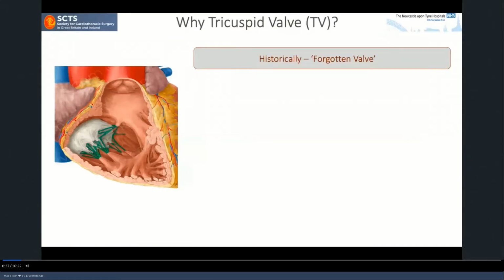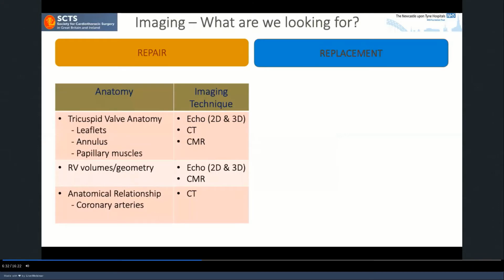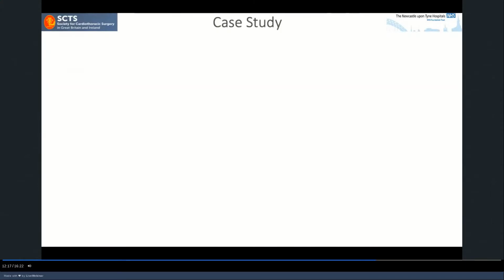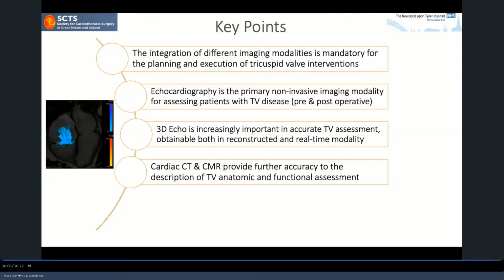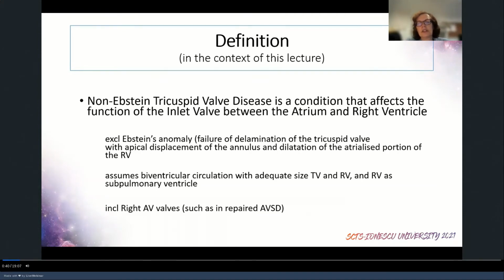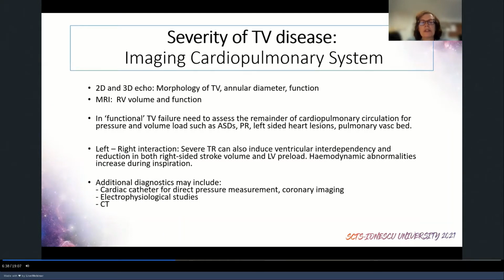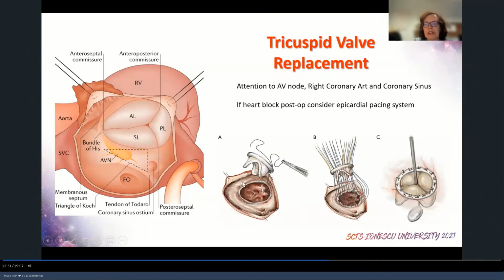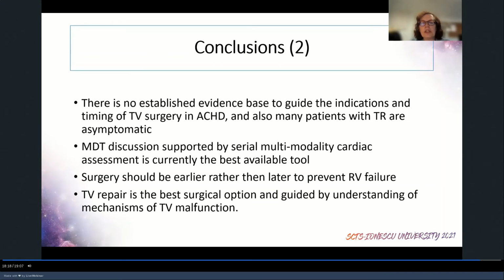Congenital Tricuspid Valve disease, Surgical Management